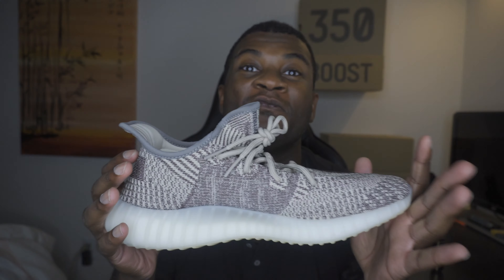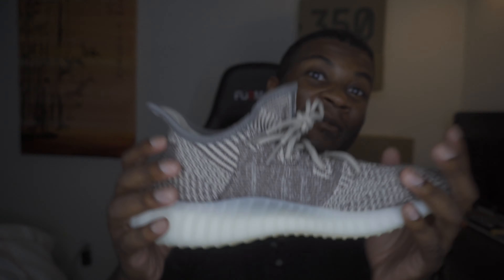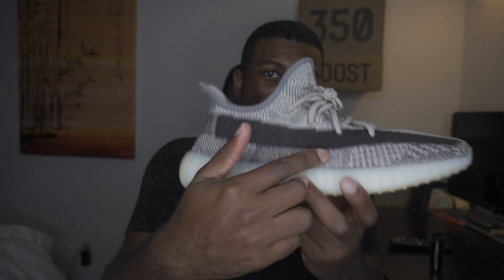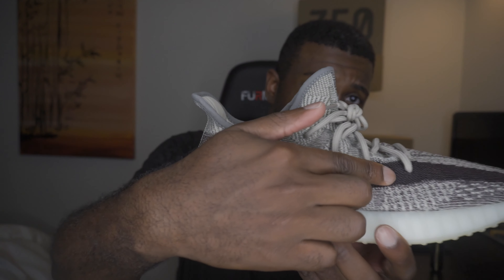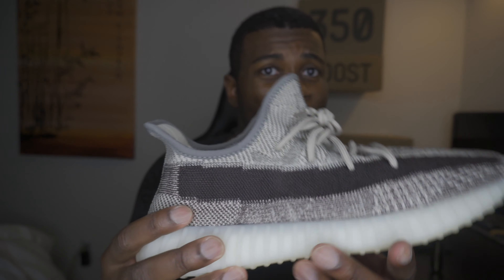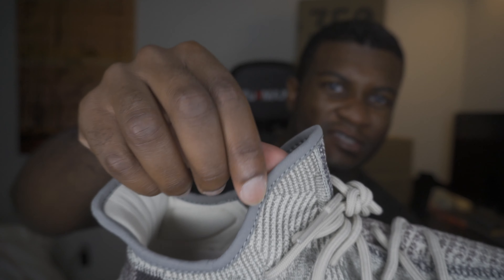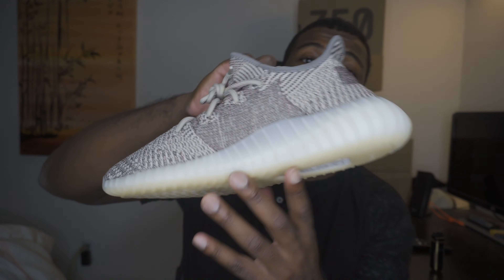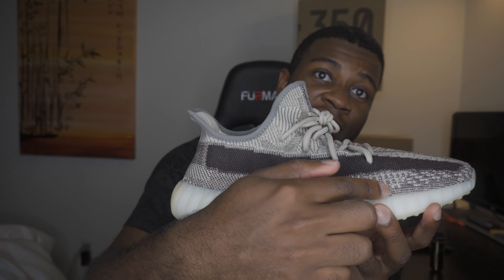Finally...Copped!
Finally got my hands on a pair of Zyon's after these shoes were pushed back then delayed a month. Super excited to have them and also super excited that now this makes 16 pairs of Yeezy's. How fast the collection has grown!
Come listen to my music on all streaming platforms!